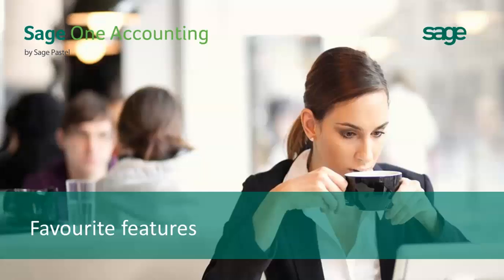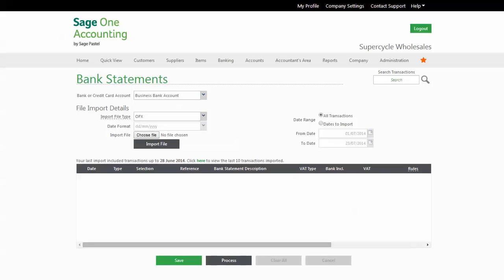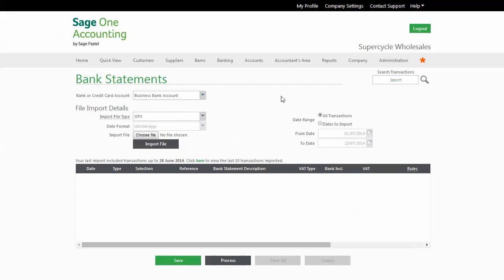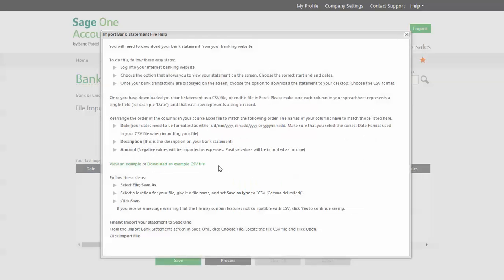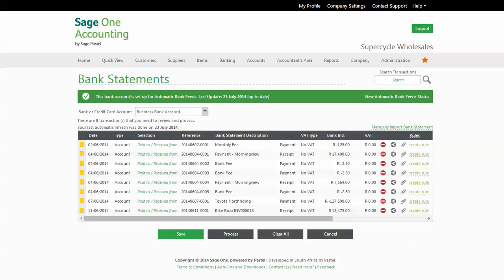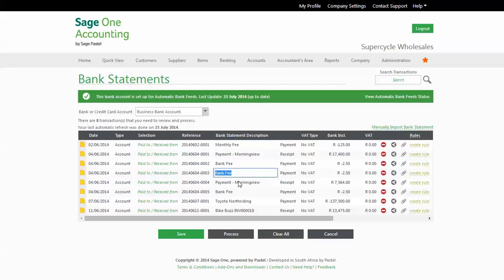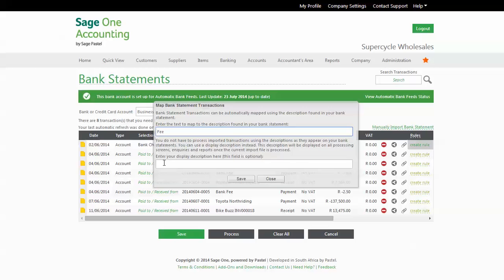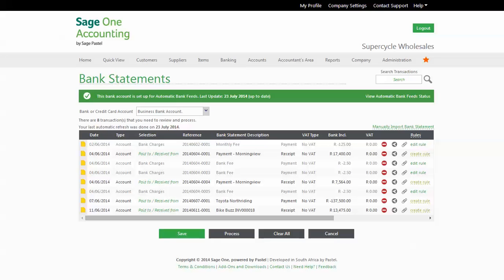Import Bank Statements and Auto Allocate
With Sage One Accounting you can import Bank Statements straight into Sage One and you can auto allocate.

The freedom to run your business anywhere, anytime.